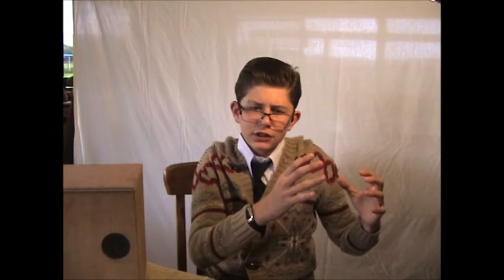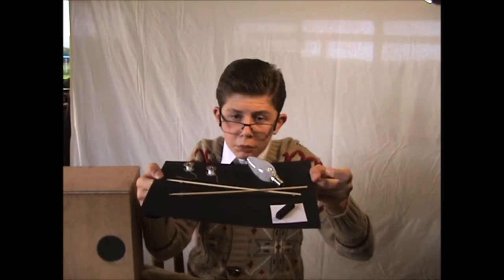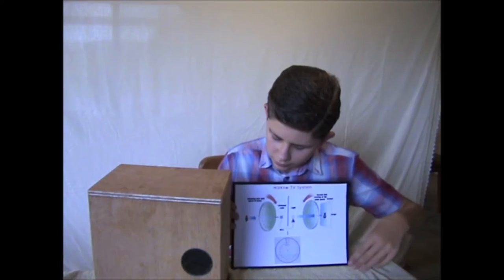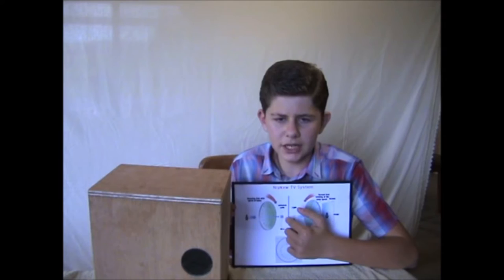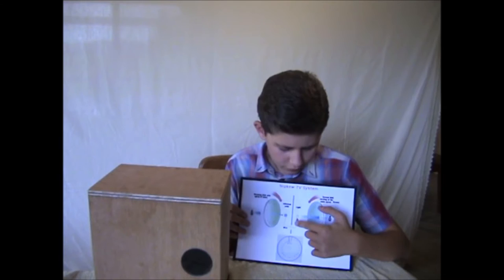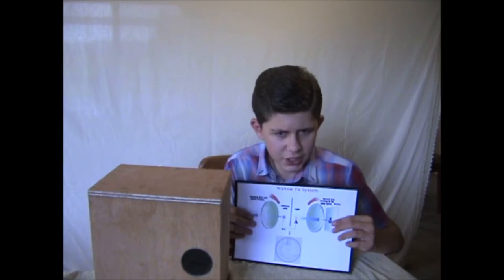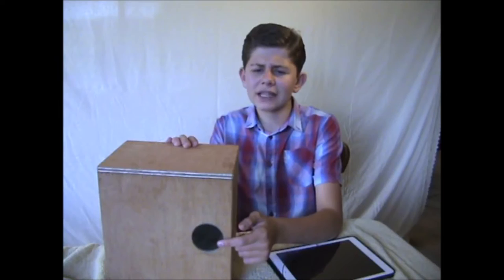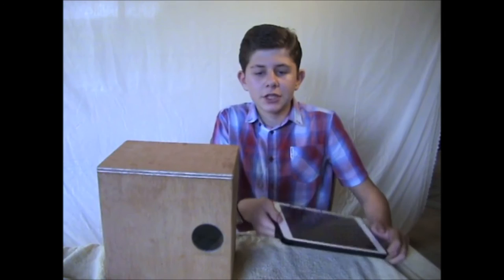John Logie Baird's Mechanical Television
This video is an interview I had with the inventor of Television, John Logie Baird, in 1926. I also show my homemade replica of Baird's Television and demonstrate it going. The picture quality is only made up of 32 lines, so picture quality is poor. This replica took my three attempts and five years of trial-and-error to get going.

I hope you enjoy seeing the 90 year old technology that makes YouTube possible!

Skip to 2:18 to see demonstration